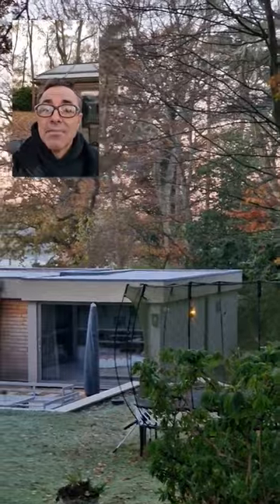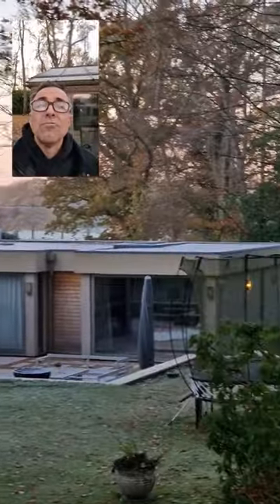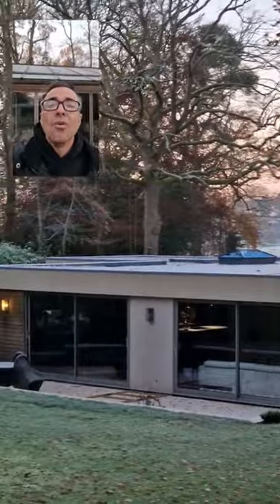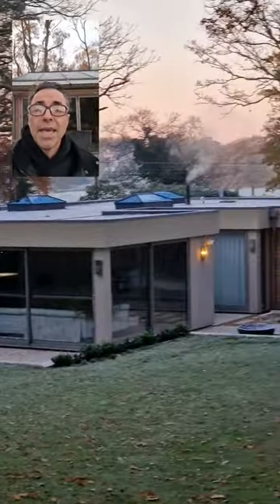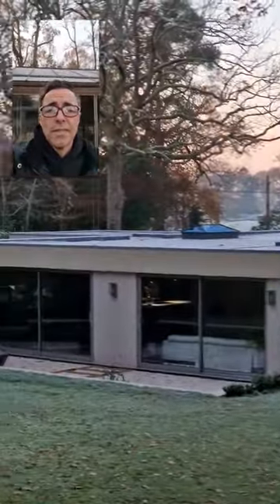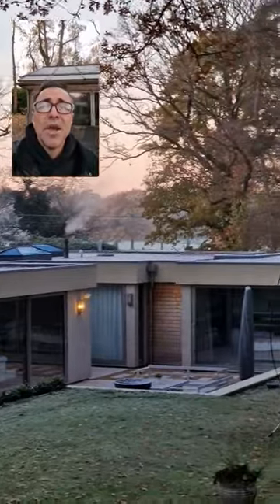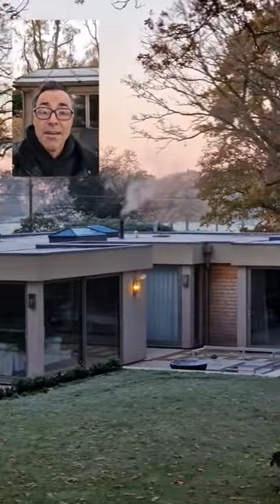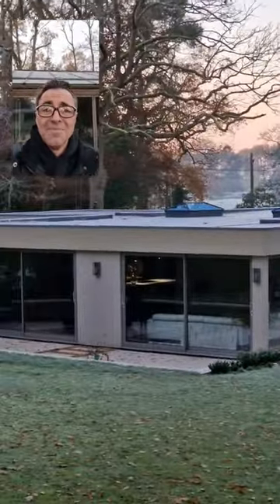insulation that works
Insulation that works is visible on every property at this time of year, my insulation is formed as a warm roof and the insulation is anything from 120mm to 220mm based on the falls that are cut into the slabs
Insulation is going to be the most important factor in any build going forward not just because of rising energy prices but also to cut down the use of such energy